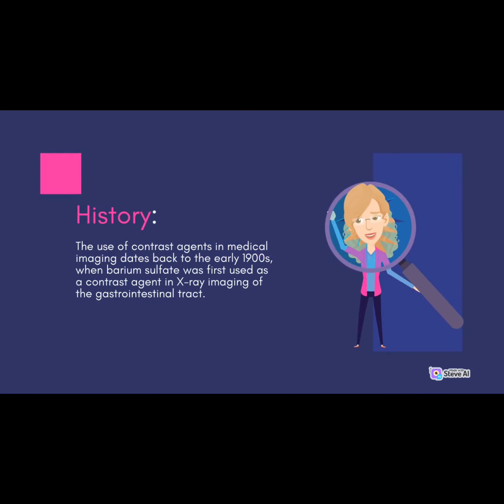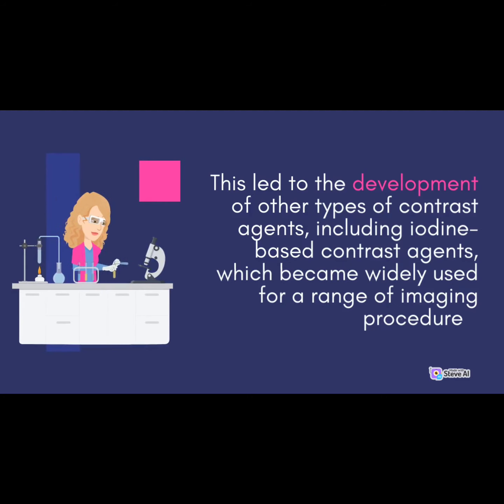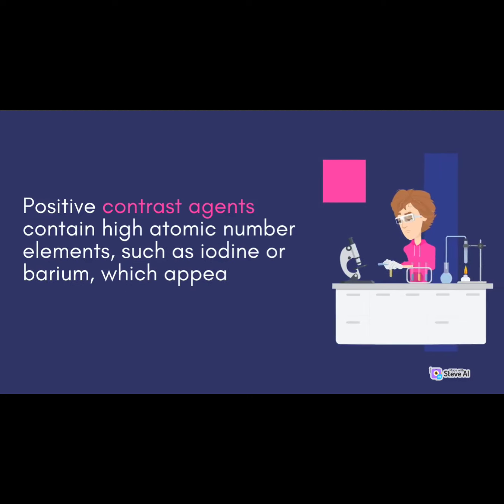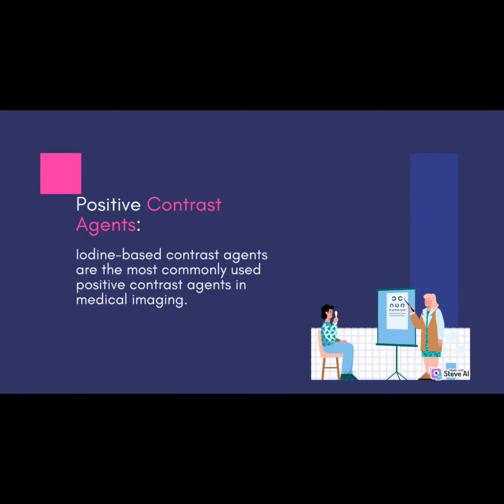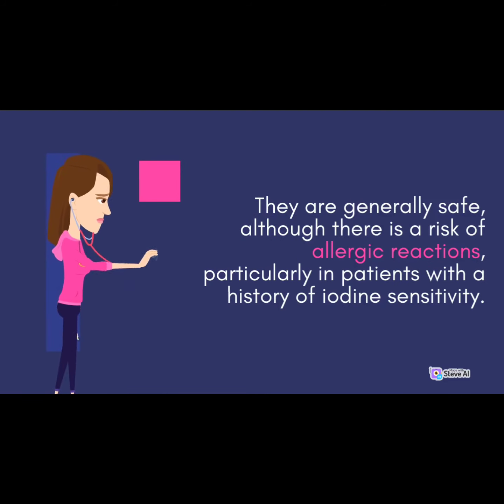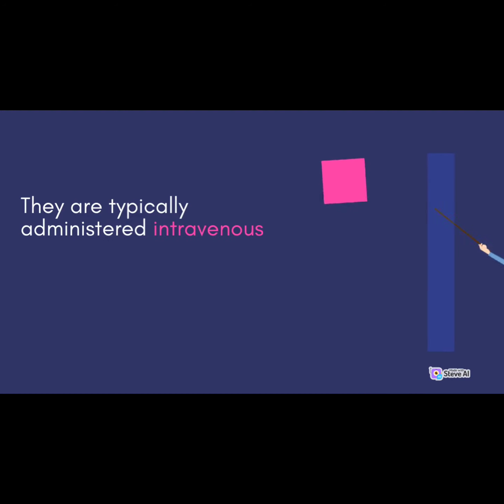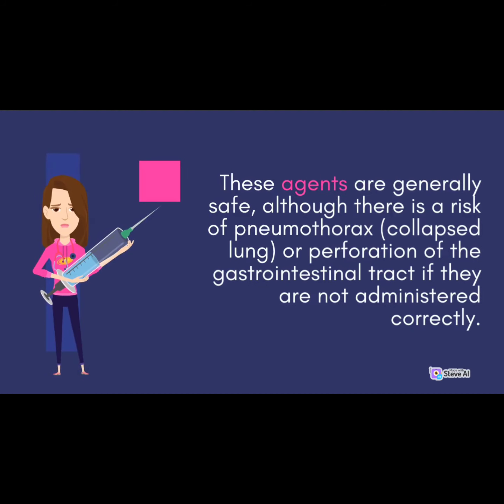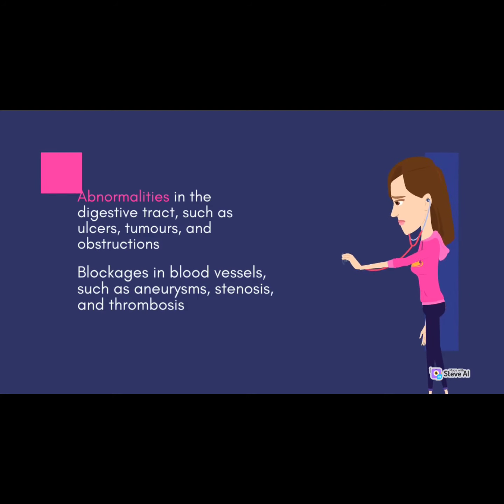Contrast media# Radiographic Contrast # X-ray Contrast# Barium sulphate# Iodinated Contrast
x-ray contrast is one of the important part of the Radiographic examination to highlight blood vessels and hallow organs of our body.
x-ray contrast is of two types positive and negative contrast media.
negative contrast media appears dark or black on radiograph and positive contrast media appears as bright/white.